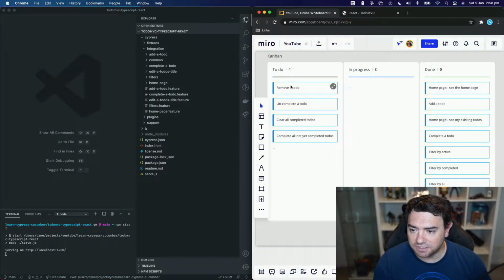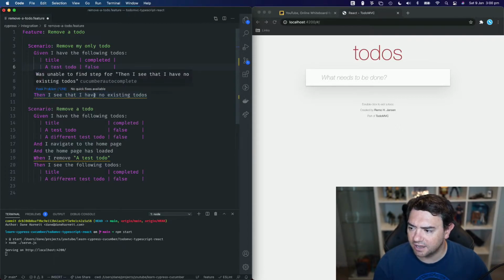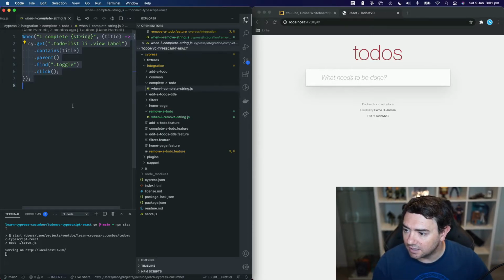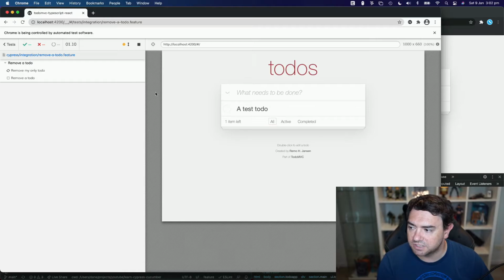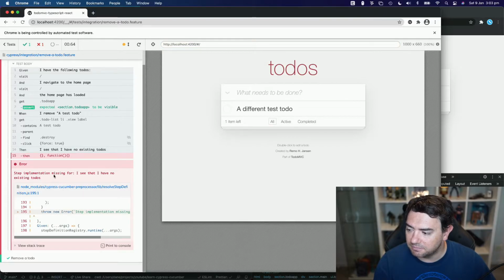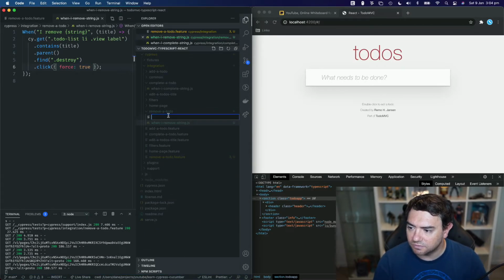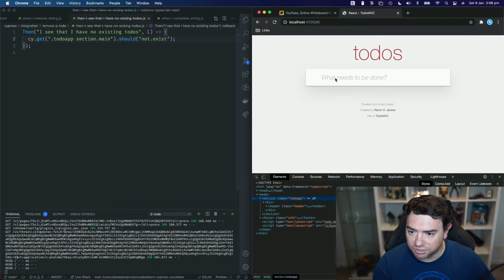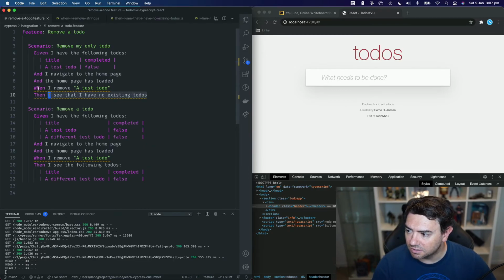Learn Cypress + Cucumber Tutorial (10): Remove a todo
Hi there! What's crackin?
Welcome to my tutorial series on Learn Cypress + Cucumber

We are adding Cypress + Cucumber tests to the existing TodoMVC project, check it out

We write a test to check that we can correctly remove a todo from our list...